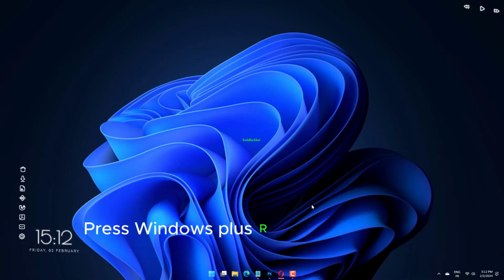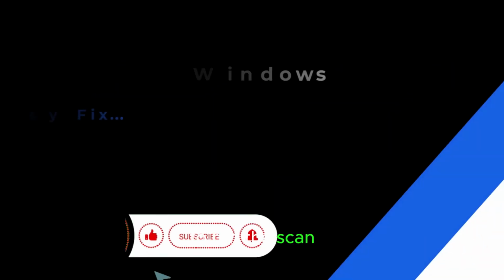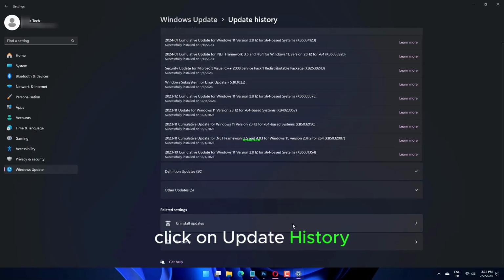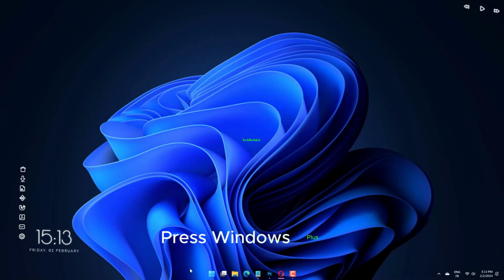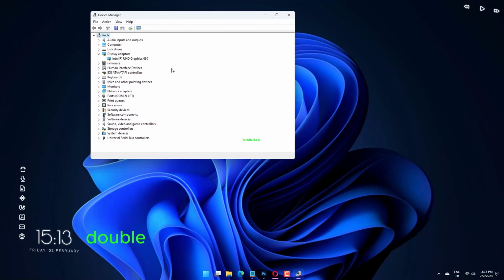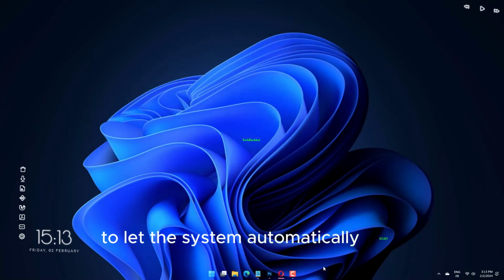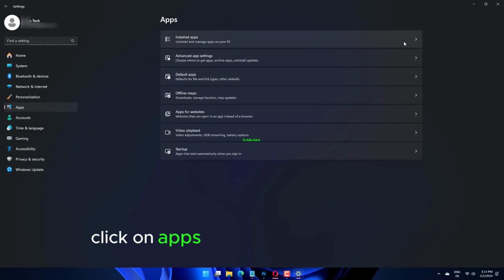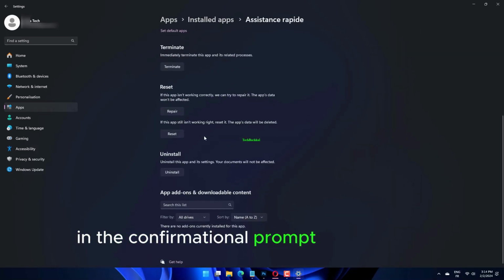Is the Windows 11 desktop crashing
Are you having a lot of desktop crashes with Windows 11? Please don't worry; we have the answer! We offer a thorough walkthrough of troubleshooting and fixing desktop problems in Windows 11 in this video. Examine possible reasons such as driver problems or incompatible apps, then follow our detailed instructions to fix the issue. Watch the video to make sure your Windows 11 desktop is dependable and stable. Resolve desktop crashes to have a flawless computing environment.
This video provides a thorough how-to for troubleshooting and fixing desktop problems in Windows 11, resulting in a dependable and stable desktop experience.

00:00 Intro
00:10 Check for Issues With Ram and Storage
00:29 Uninstall a Recent Windows Update
00:55 Update the graphics Driver
01:30 Remove recently installed applications
02:02 Outro